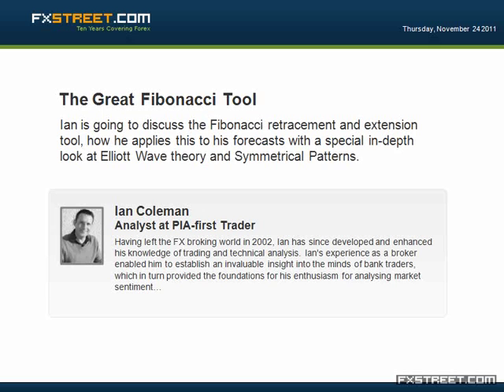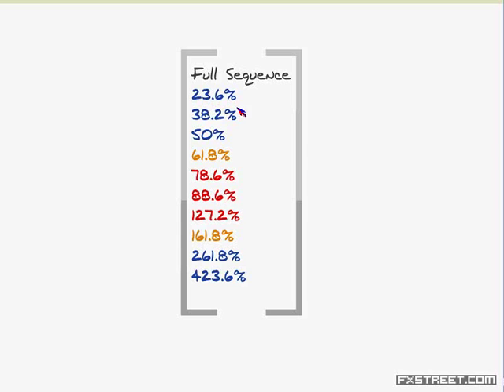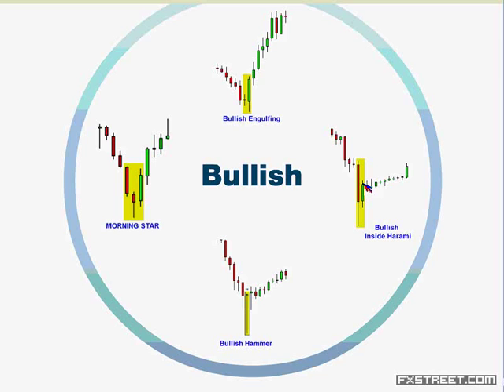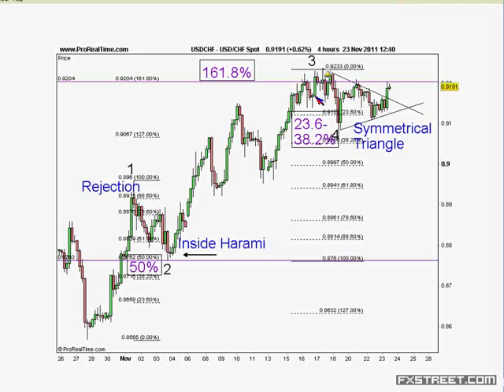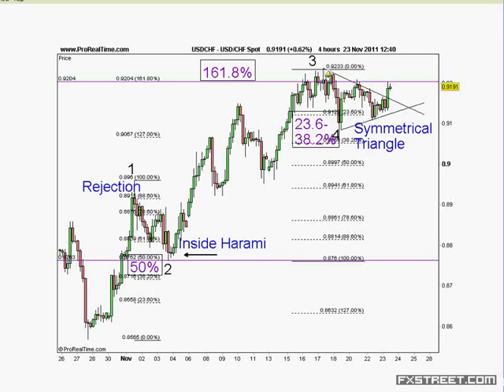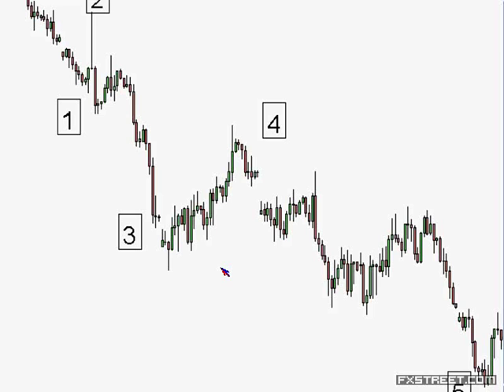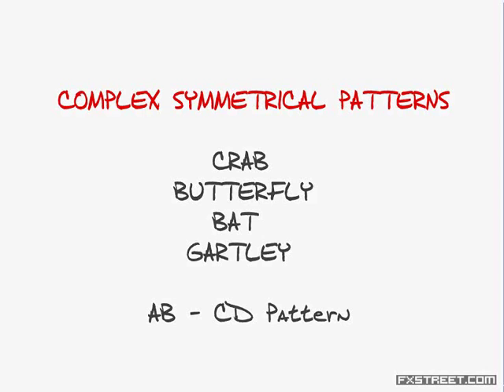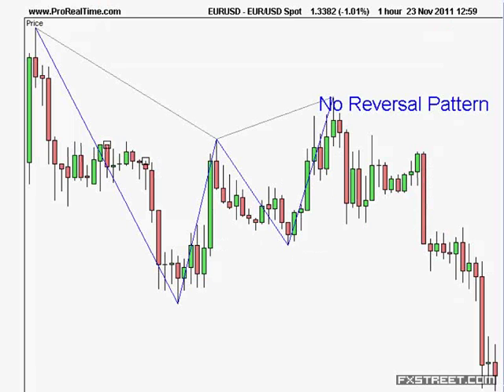Ian Coleman: The Great Fibonacci Tool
Date of issue: 24 November 2011. Speaker: Ian Coleman. Ian is going to discuss the Fibonacci retracement and extension tool, how he applies this to his forecasts with a special in-depth look at Elliott Wave theory and Symmetrical Patterns